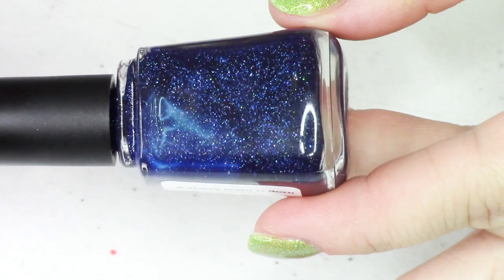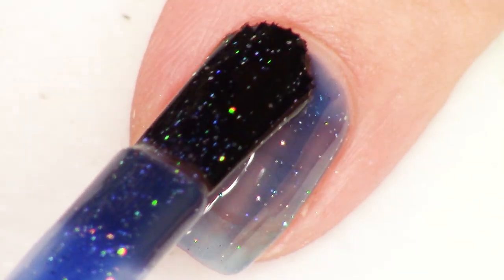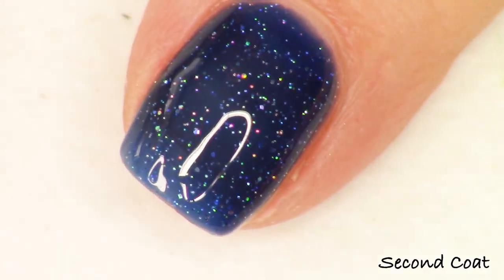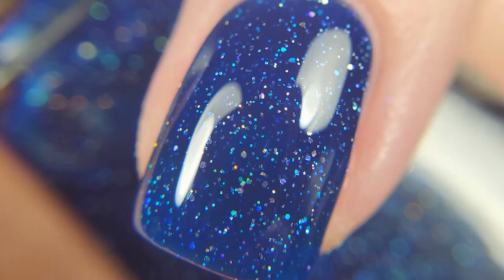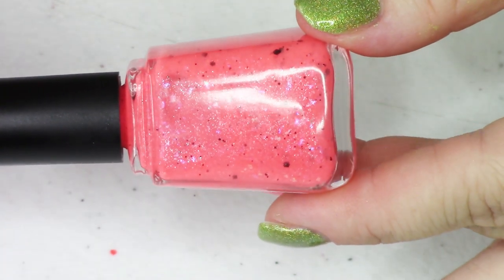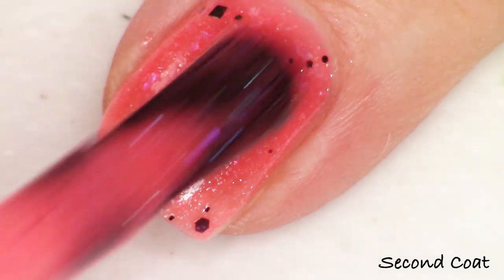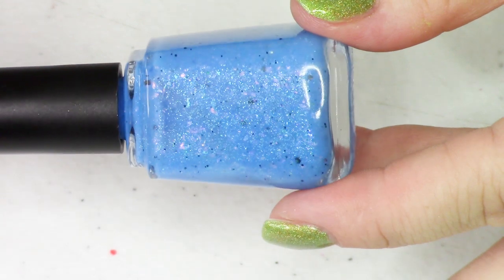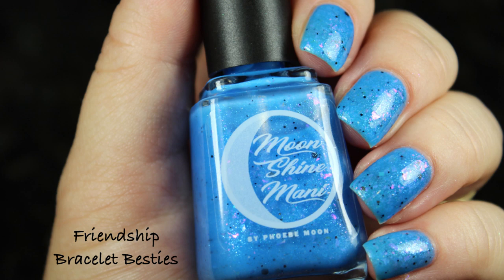Moon Shine Mani Summer Camp BFFs Trio + June Project Dupe It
Today we’re looking at live application of the Moon Shine Mani Summer Camp BFFs Trio and June 2020 Project Dupe It, all launching on Friday June 12th.  I’m also swatching the June Polished Gamers Exclusive which will be available June 15-20.

Polishes Swatched:
A Starry Night is Born
Campfire Confidante
Friendship Bracelet Besties
Tie-Dye Twins
Eden 6

Piano Covers by Phoebe Moon:
Girls Just Wanna Have Fun- Cyndi Lauper
Give Me a Reason- Pink
Goodbye Yellow Brick Road- Elton John

Tracy, CA
95378